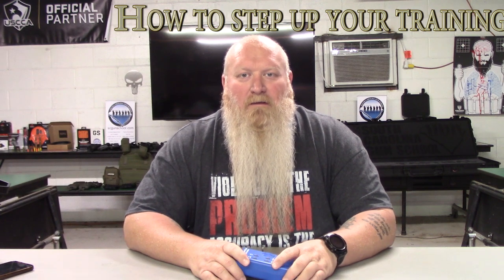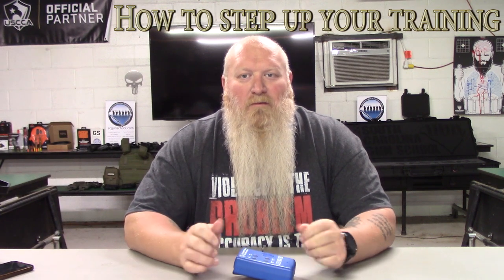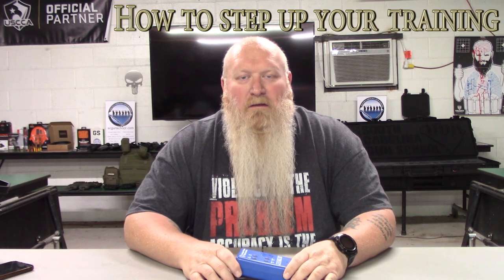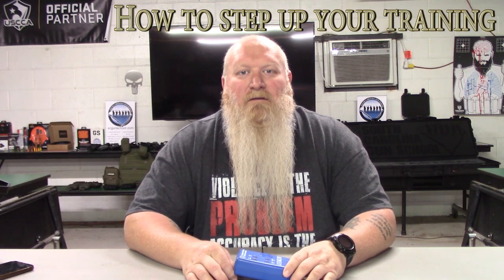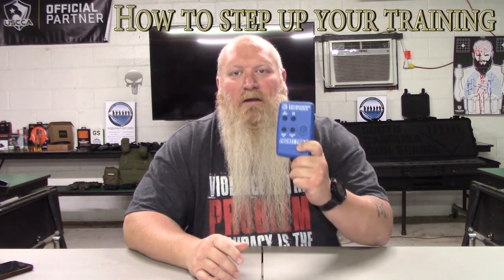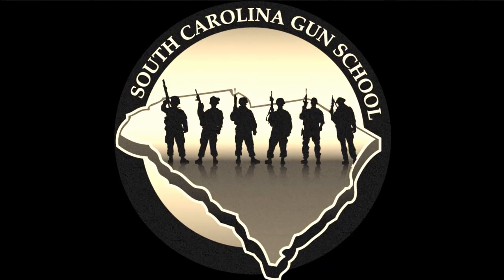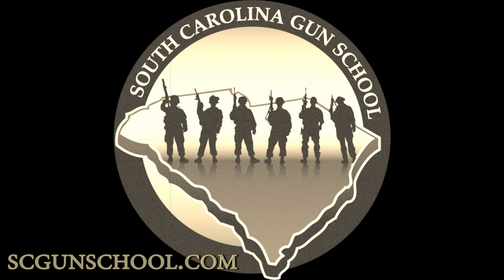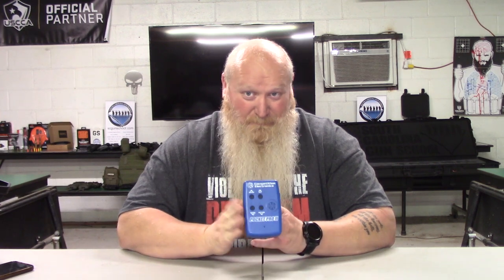How To Step Up Your Training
In this video I talk about the shot timer and why adding it to your training will help move you to the next level and also help ad some stress to your training.  It is also a good tool so you can track your progress and see how your improving as well as where you need to work.